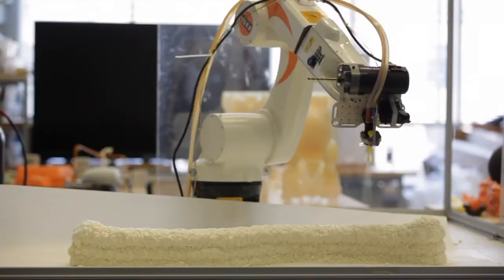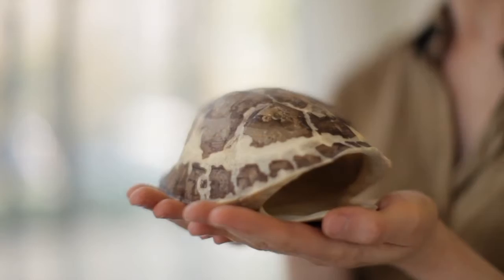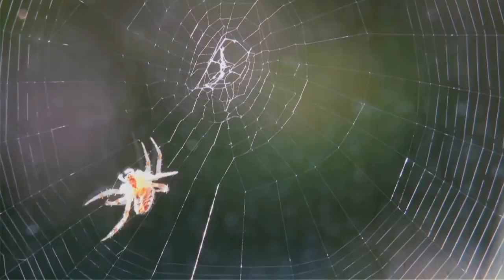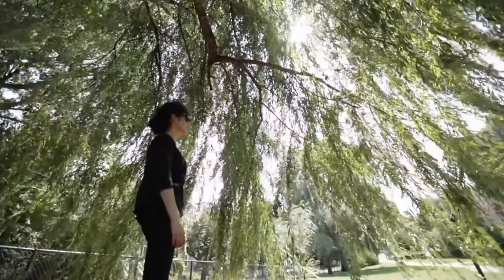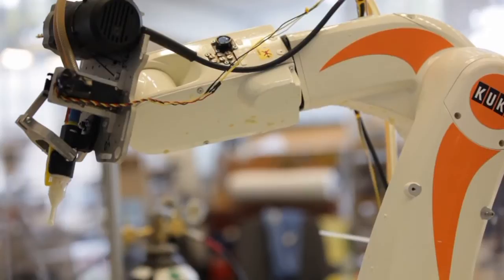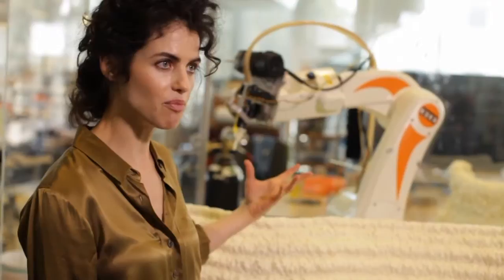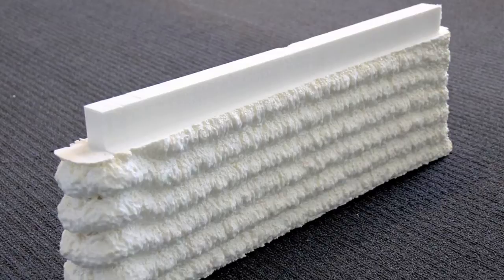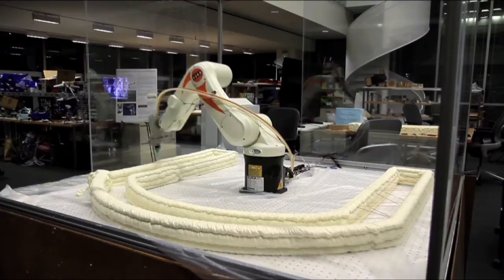Neri Oxman, Founder of Mediated Matter Lab -- Part 1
Neri Oxman, Founder of Mediated Matter Lab -- Part 1... The Next List:  CNN's hub for stories about innovation.